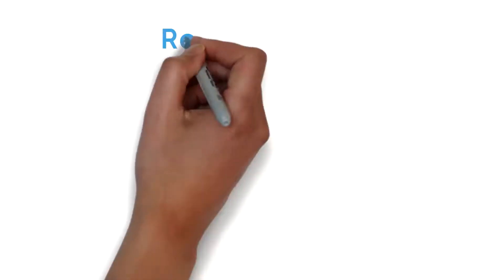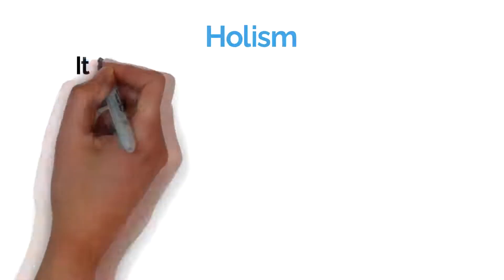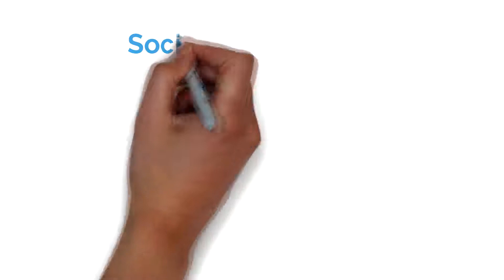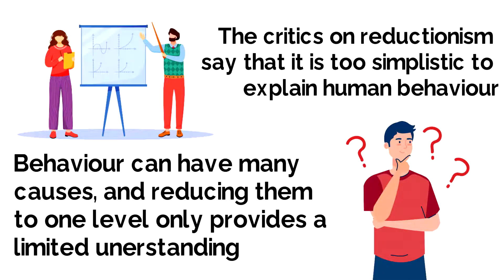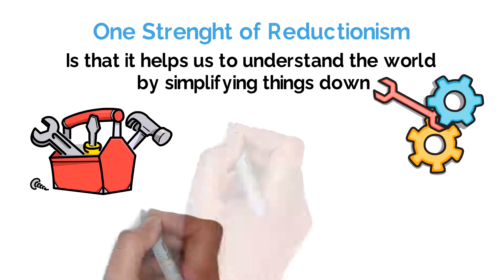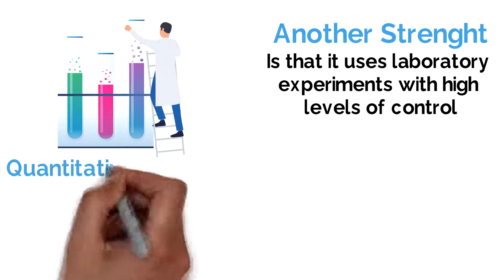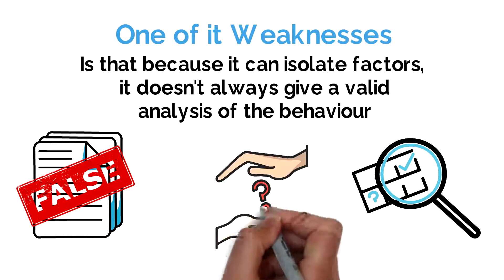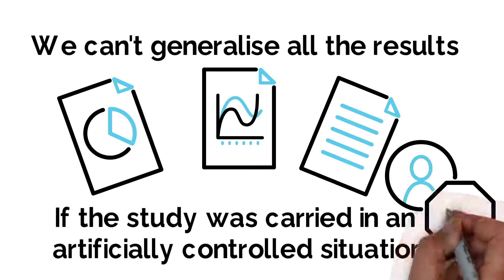Reductionism vs Holism (Psychology Debate Explained)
Reductionism is the argument that we can explain behaviour and experiences by reference to only one factor, such as physiology or learning.

The reductionist view of the world looks for explanations which break things down into smaller constituent parts. This can be powerful, but sometimes provides an explanation which is simplistic, ignoring other important aspects or factors. A holistic view looks at a person as a whole, or perhaps looks at a complex of factors which together might explain a particular behaviour.